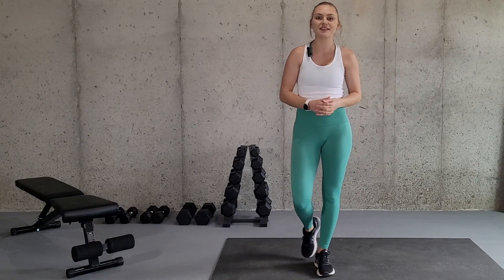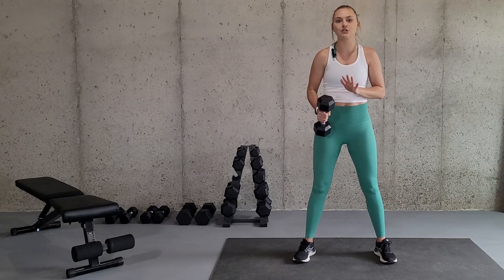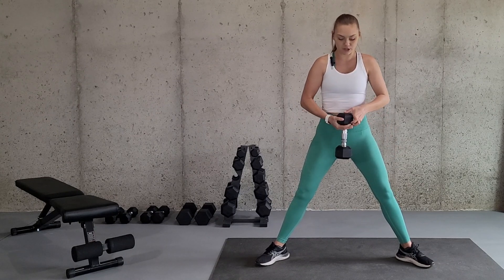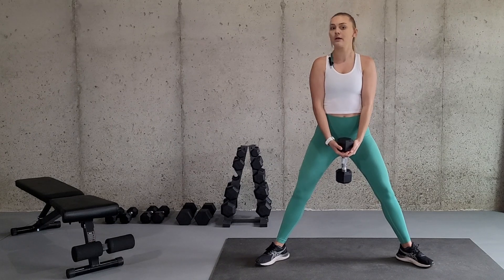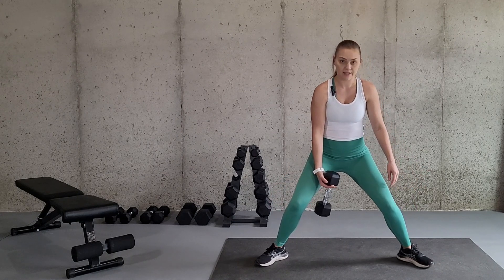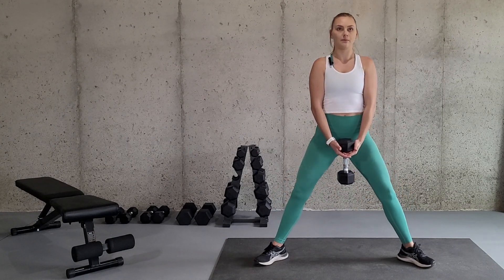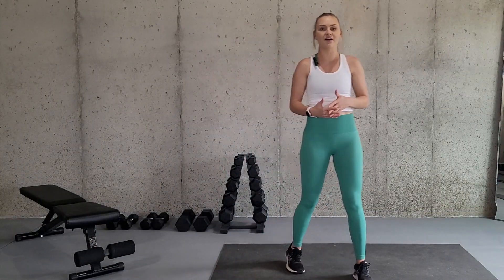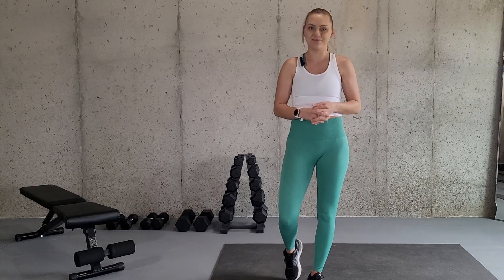SUMO SQUATS | How to do this exercise